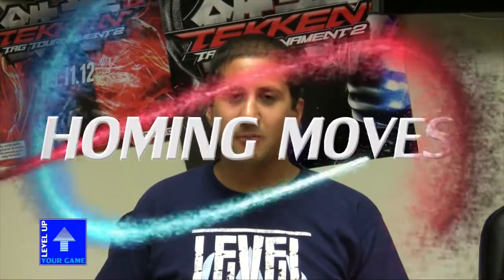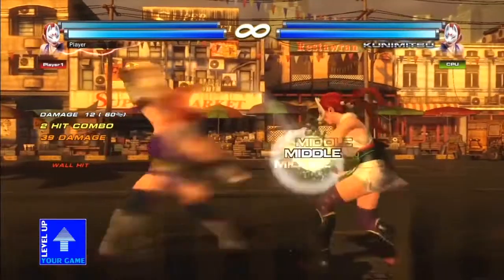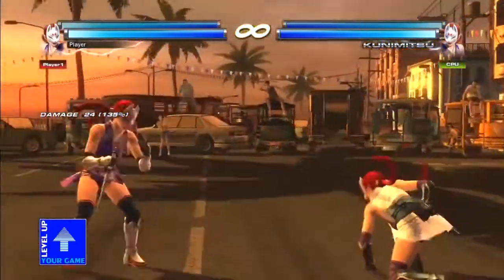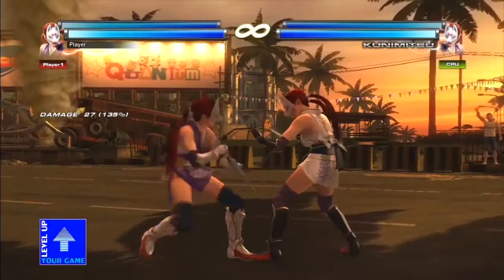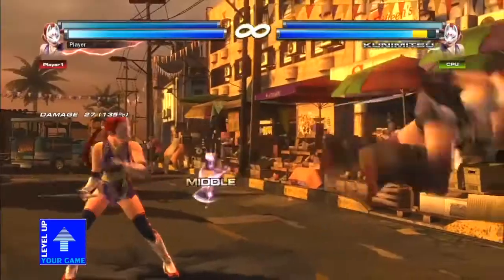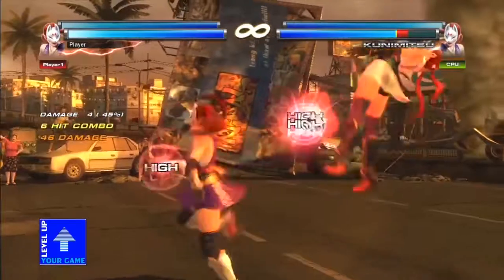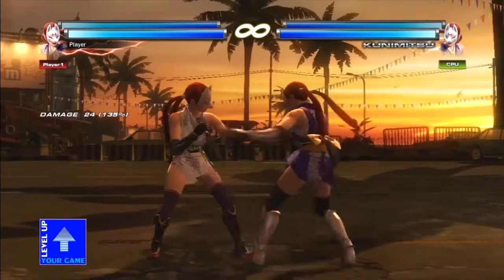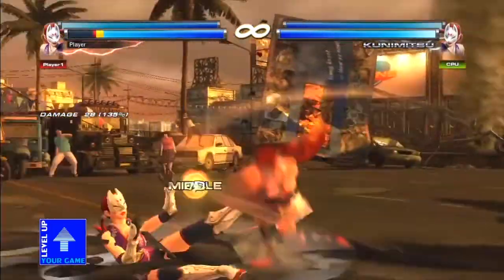Tekken Tag Tournament 2 "Kunimitsu - Gameplay Analysis" Trailer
The highly-anticipated sequel to 2000's legendary TEKKEN Tag Tournament, TEKKEN Tag Tournament 2 is being brought to home consoles with all of the action seen in the arcades along with unique content and features that won't be seen anywhere else, making for the most feature-rich title in the history of the TEKKEN franchise. The game will come loaded with a slate of new features not available in the existing arcade version found in Japan, including online functionality that has been comprehensively reworked in direct response to fan feedback as well as a host of all-new features that have yet to be revealed.